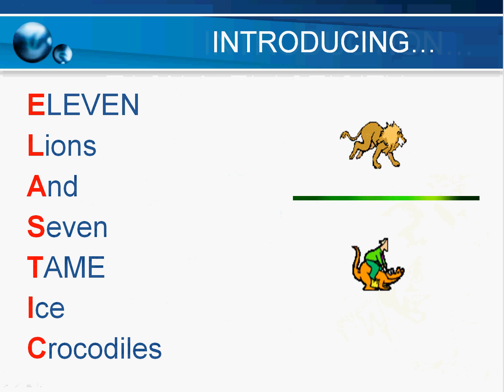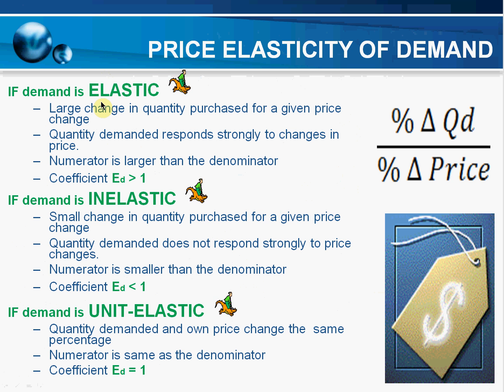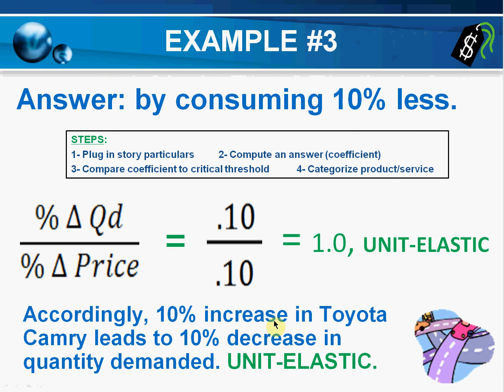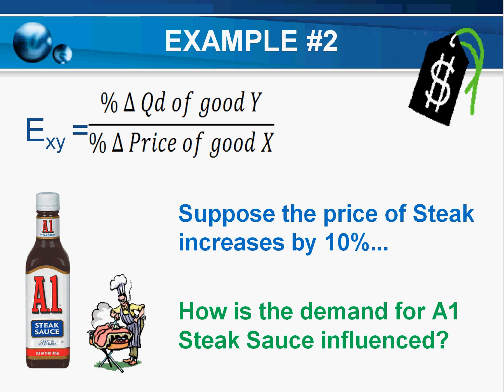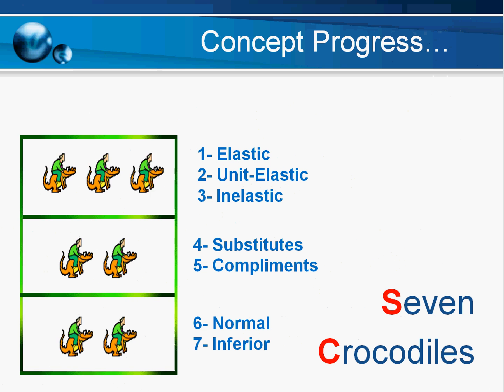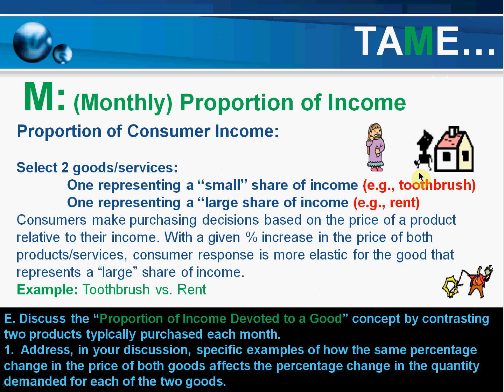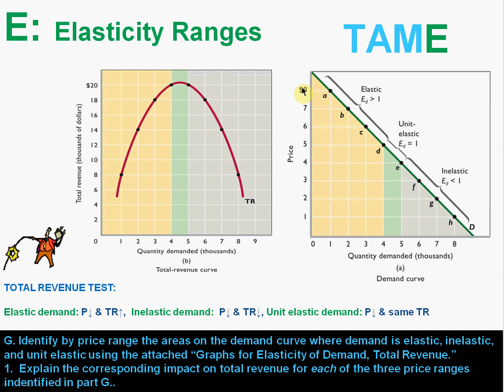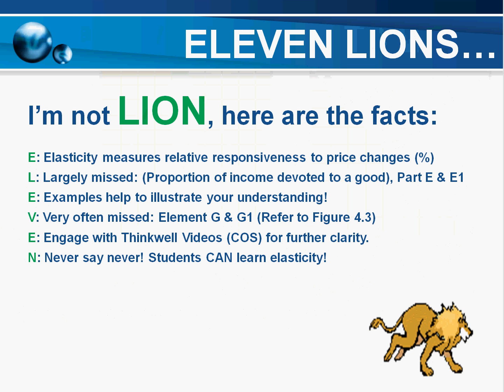EGT1, Task 2 V1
EGT1, Task 2 - Elasticity (Supply & Demand). Task 2 covers elasticity; specifically detailing Elasticity of Demand, Cross-Price Elasticity, and Income Elasticity. Additionally, this Task considers concepts of "time-horizon", "proportion of income devoted to a good", and "availability of substitutes" in relation to elasticity. Critically, this task requires students to analyze a demand curve and determine the elasticity ranges therein.